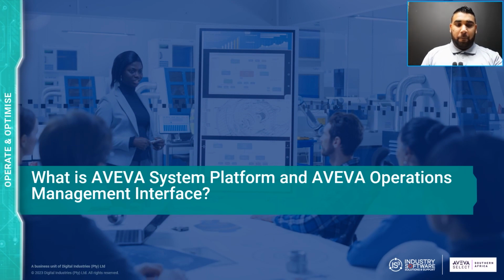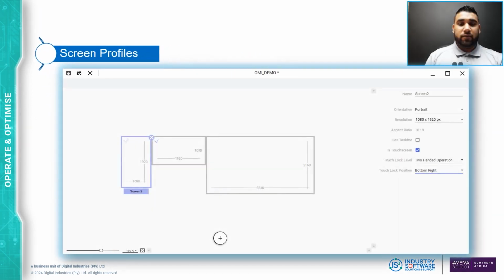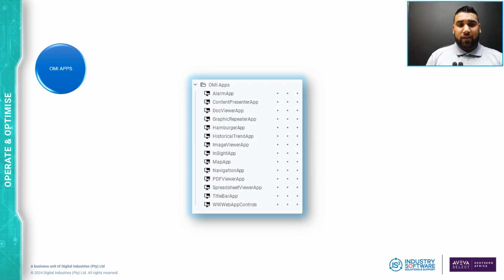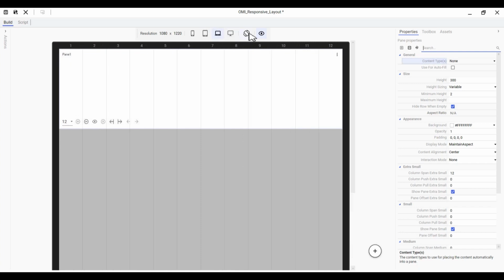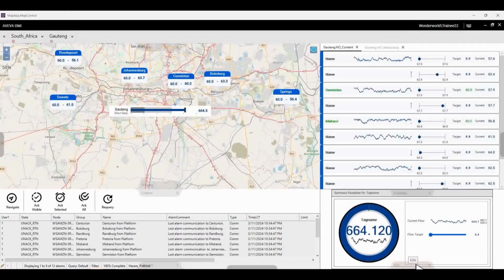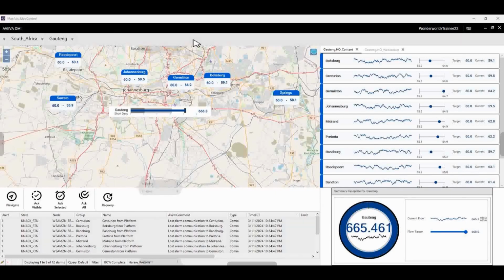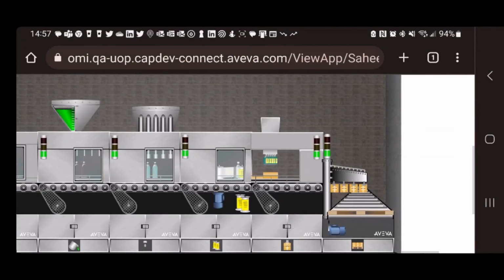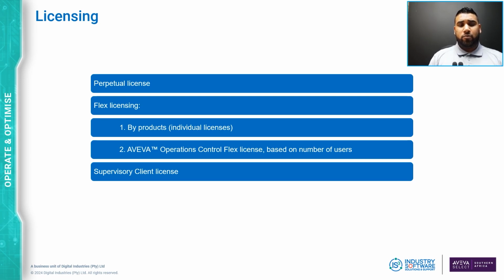X-Celerate - AVEVA Operations Management Interface (OMI) - Version 2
Welcome back to X-Celerate 2024! In this episode, we're diving into the dynamic world of AVEVA Operations Management Interface (OMI). Join us as we explore the latest advancements in OMI technology, uncovering how it streamlines operations, enhances efficiency, and drives productivity.

From intuitive user interfaces to real-time data visualization, AVEVA OMI is revolutionizing the way industries manage their operations. Our expert speakers will guide you through practical demonstrations, case studies, and best practices, giving you actionable insights to optimize your processes.

Whether you're a seasoned professional or just getting started with OMI, this video is your gateway to unlocking the full potential of AVEVA's cutting-edge solutions. Don't miss out on this opportunity to stay ahead of the curve and transform your operations. Watch now and accelerate your journey to success with X-Celerate 2024!